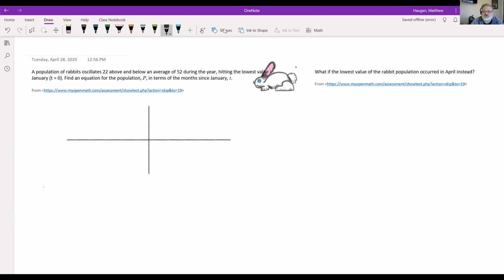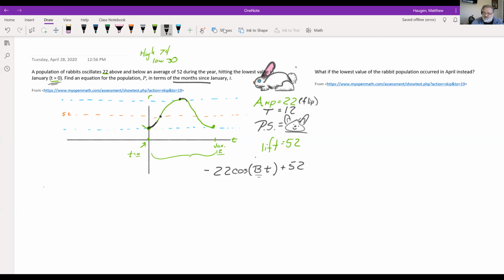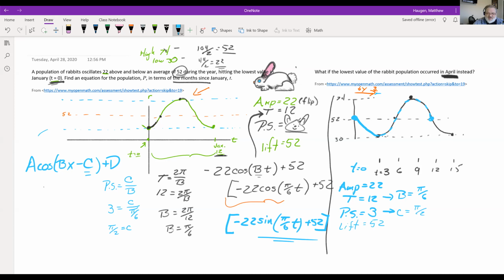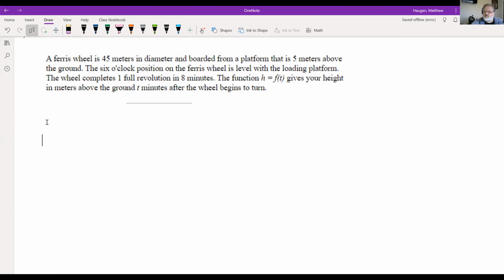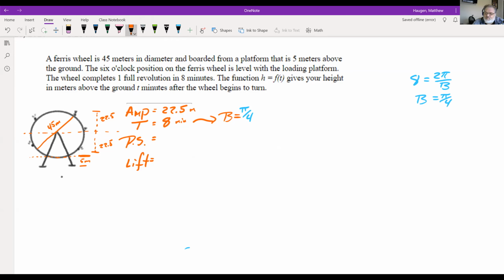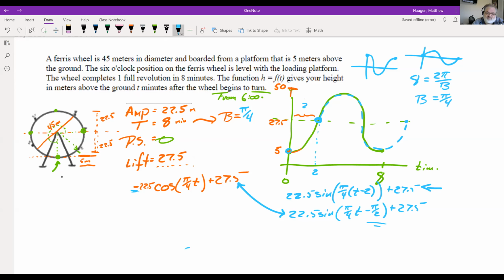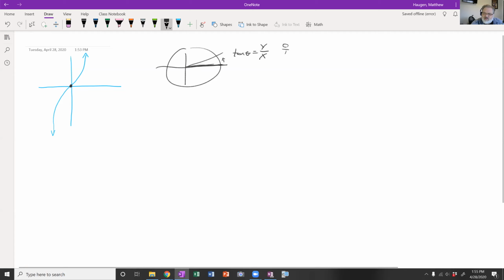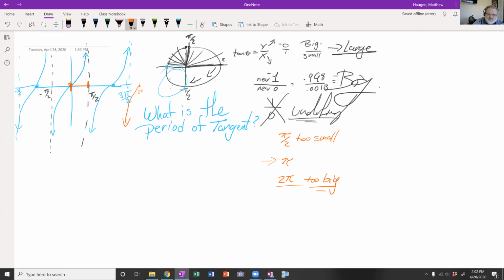Math 112 meeting 4/28